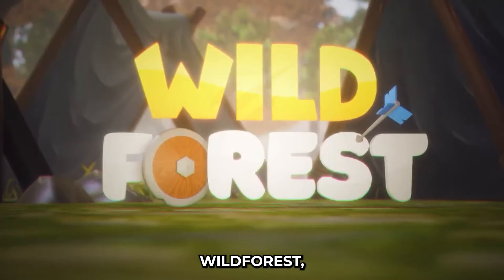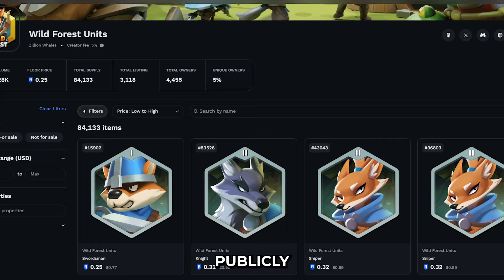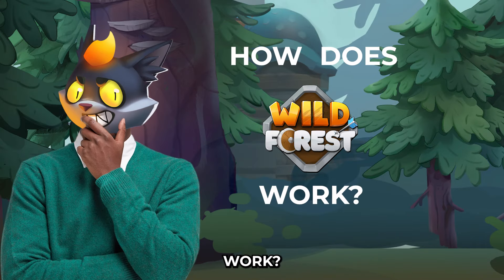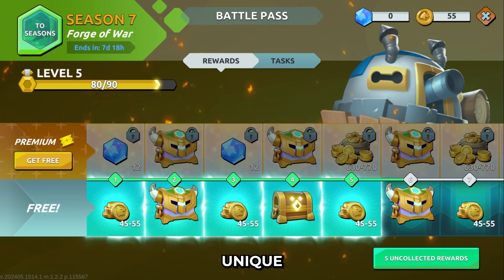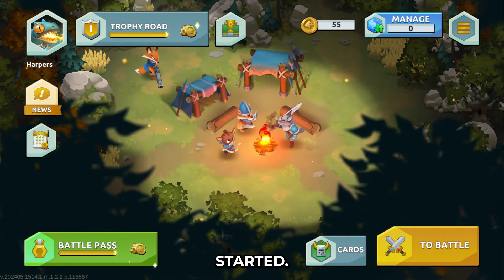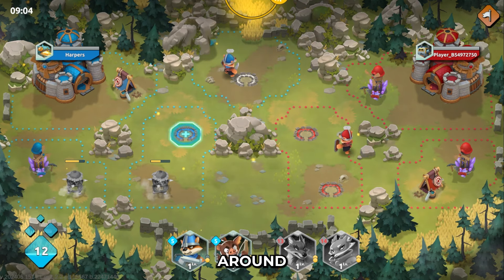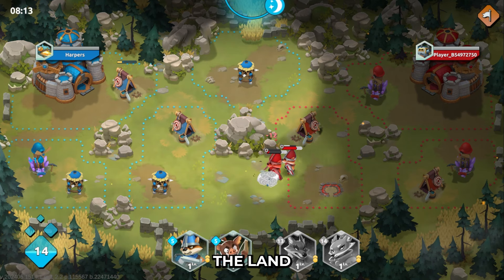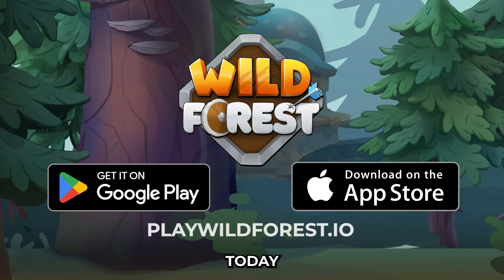WildForest | Insane Strategy Blockchain Game on Ronin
Wildforest is a really fun PVP Strategy Game on Ronin.
It's Free 2 Play and is gearing up for another Play 2 Airdrop Campaign after the Full Game Launches.

Watch This Video to Learn about WildForest. If you like it and would like to play the game, today!